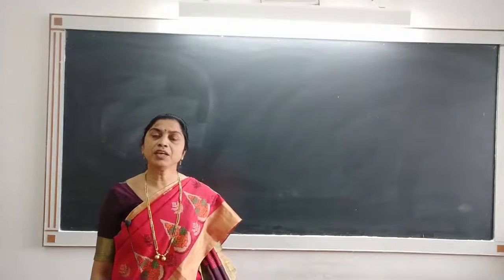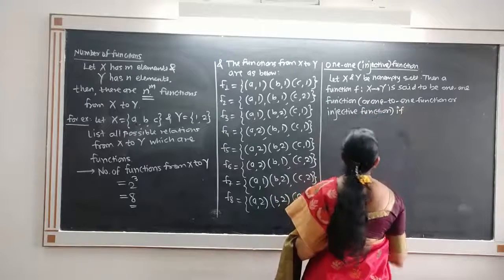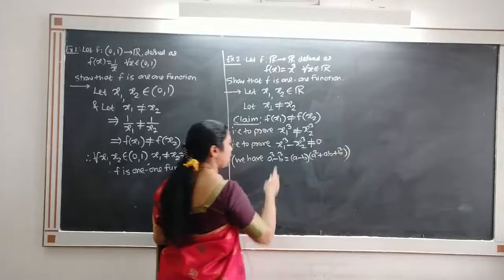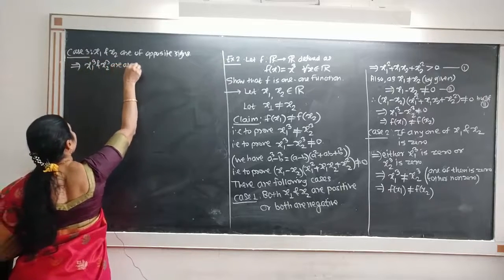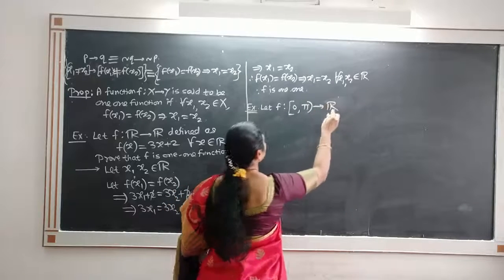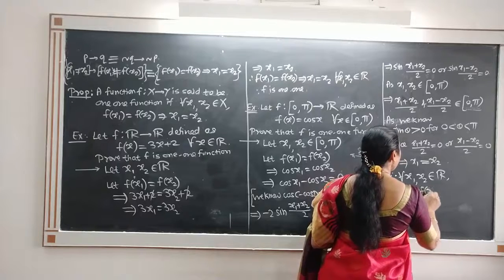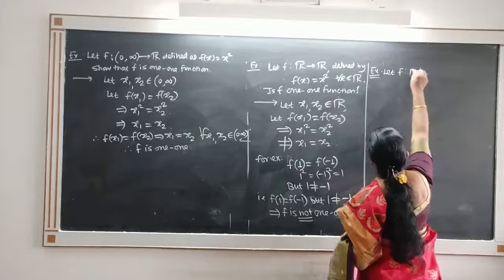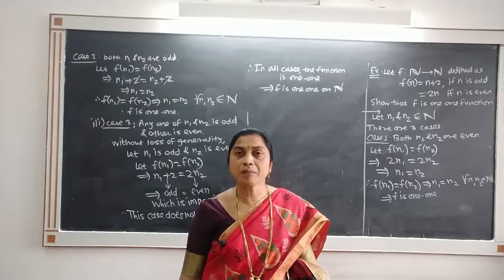F.Y.B. Sc. (Mathematics) –paper I|Sem-I |MT 111 :Algebra | Mrs. Anjali K. Shinde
Chapter 1: Sets, relations and functions

Topic:  Functions

Lecture No.:1.14
This video explains the concept of one one  functions and examples.